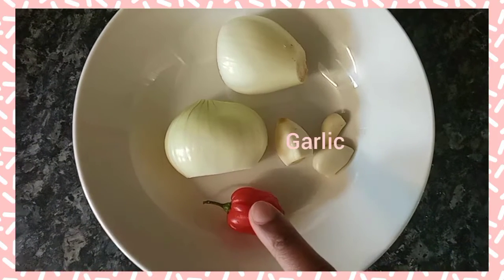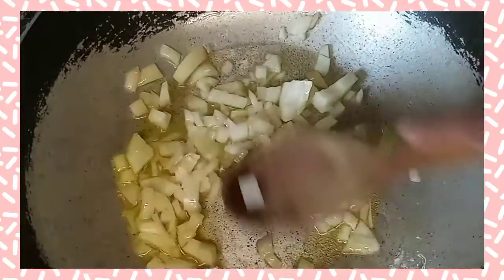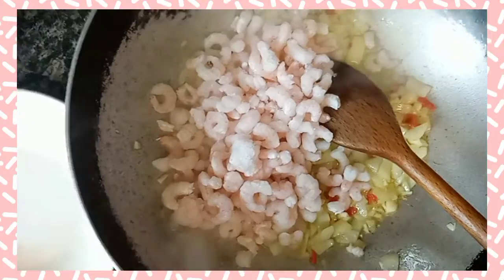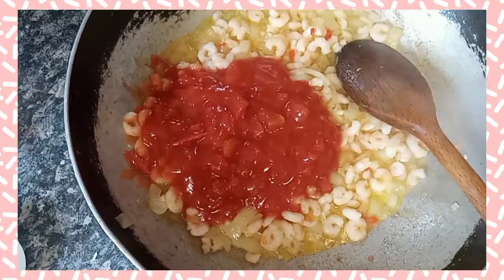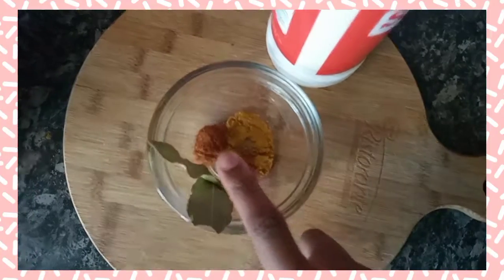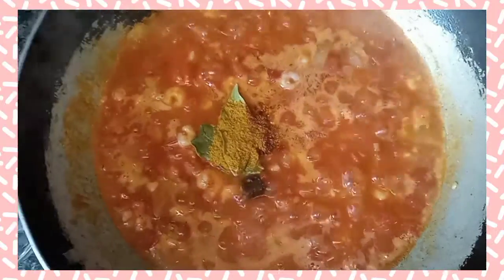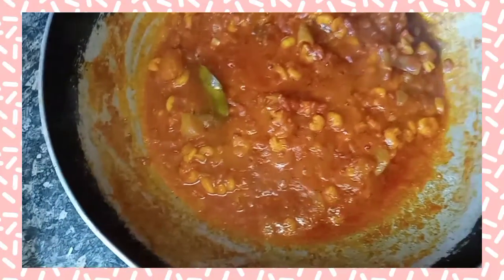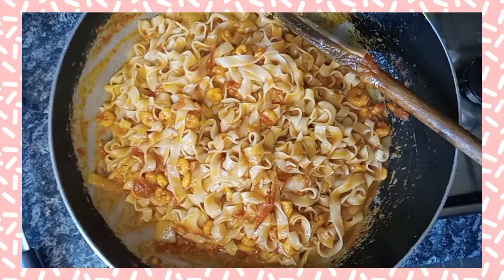Shrimp Tagliatelle my way | Easy yummy pasta recipe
Hello guys welcome to my yt channel I hope you are all having a wonderfully blessed day if not I hope this video puts a smile on your face . Today I am going to show you how to make a yummy shrimp tagliatelle my way .

Ingredients
- 350 g tagliatelle I used spelt tagliatelle
- 2 cloves minced garlic
- 1 1/2 small onion
- 6 tbsp olive oil
- 200g shrimp
- 1 Maggi cube this is optional if you have it
- 1/2 tsp of mild curry powder
- 1 cans of tomato
- 1/2 cup hot water

Approx 4 servings

ps : remember to save a ladelfull of the pasta water for the end